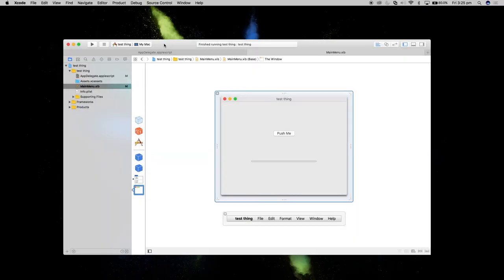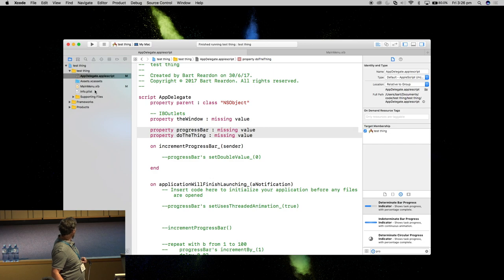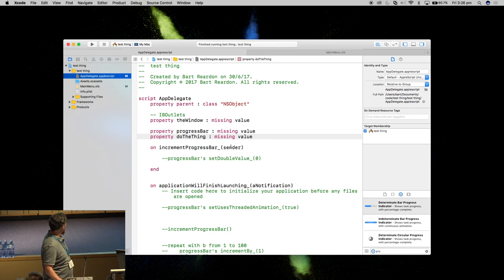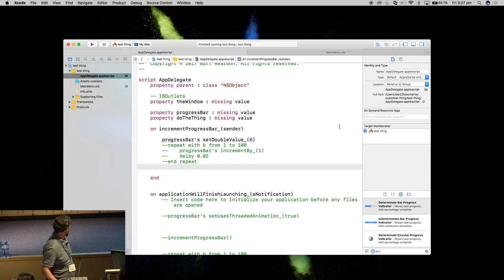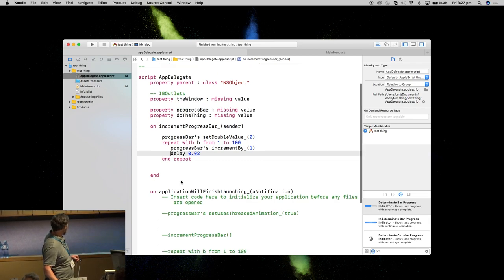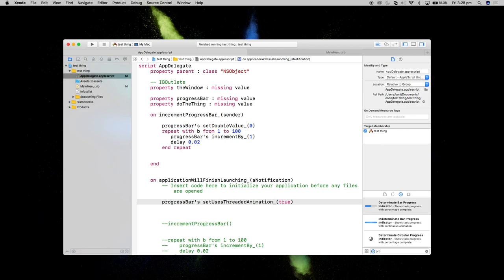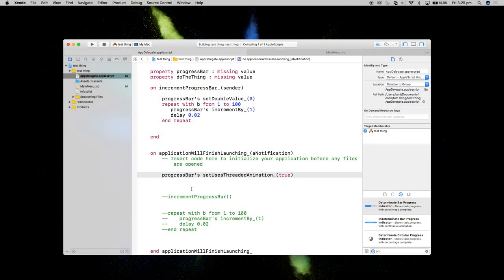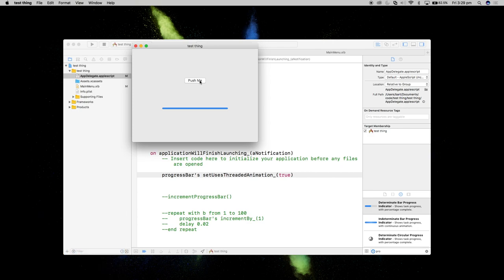Lightning Talk - Bart Reardon (X World 2017)